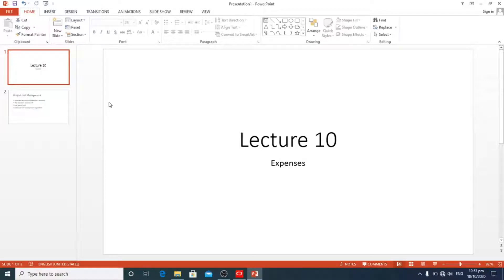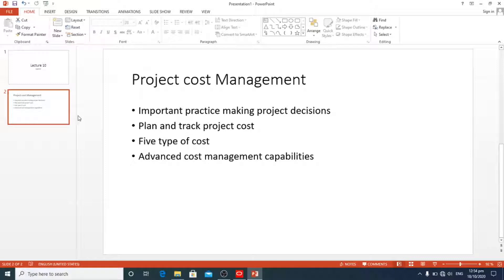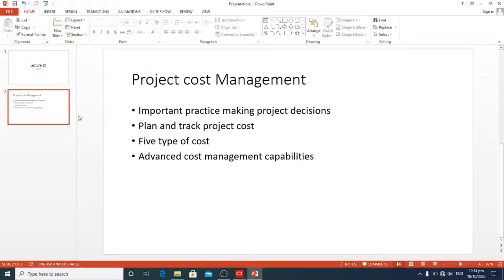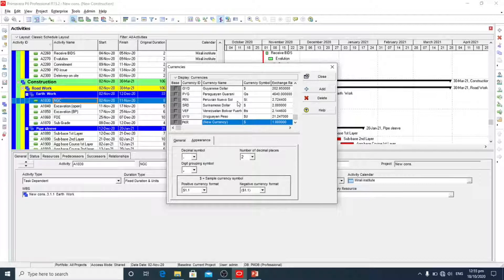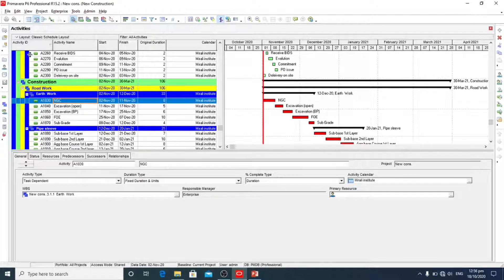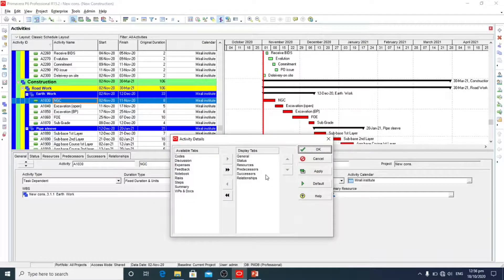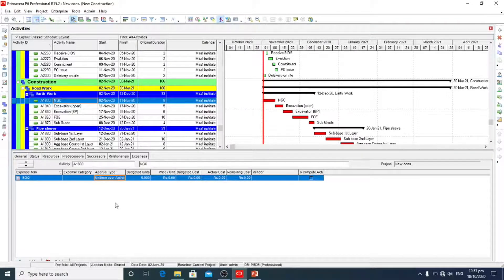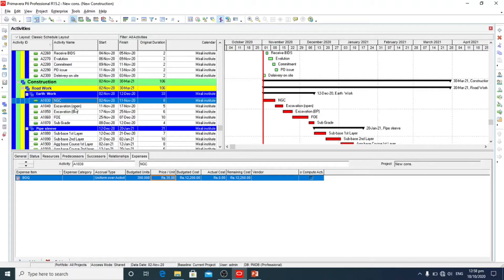Primavera Learning - Expenses ,Cost loading || Mirali Institute (Lecture 10)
Project cost management is an important practice for making project decisions .Expenses of a project are important thing for the success of that project.  As a project manager, it is your business to plan and track project costs to complete the project on budget. Typically there are five types of costs in a project. These are fixed, variable, direct, indirect and sunk costs. Simply put the people who do the work, like bricklayers and machine operators are direct costs to the project. On the other hand project managers whose work is supervised people are usually an indirect cost to the project.
Primavera P6 has advanced cost management capabilities. You can assign resources, costs and expenses to activities easily. Expenses can be transportation, consulting, training costs, wages, etc. Direct and indirect costs can be assigned to activities as expenses without using the resources in Primavera P6. The expense tool is useful for project specific material, labor and equipment costs.
In this video we will learn how to create our currency and also allocate that currency to our project